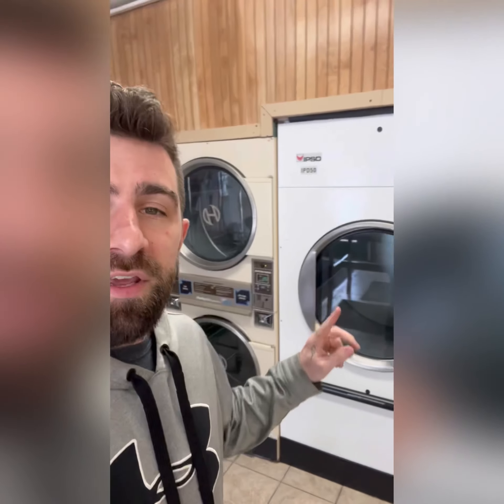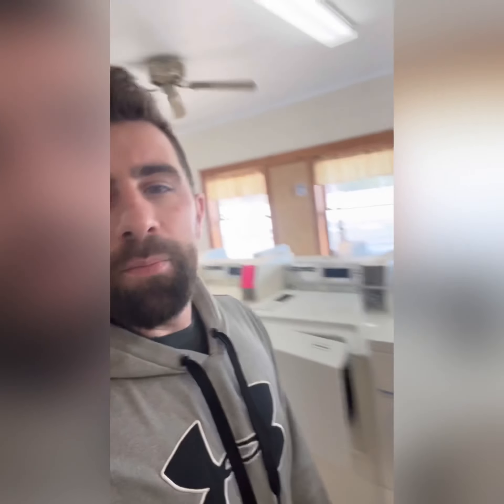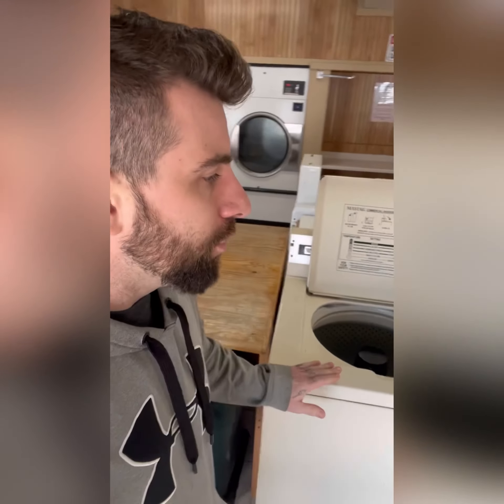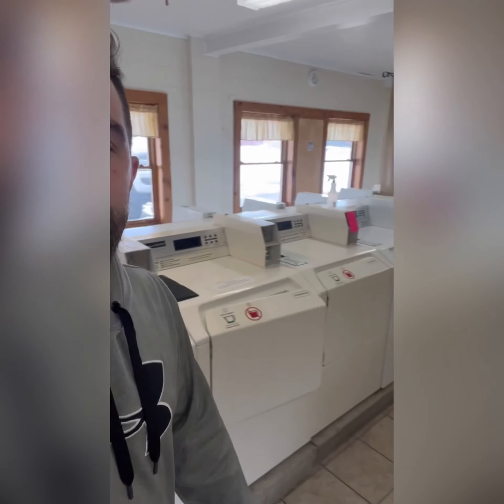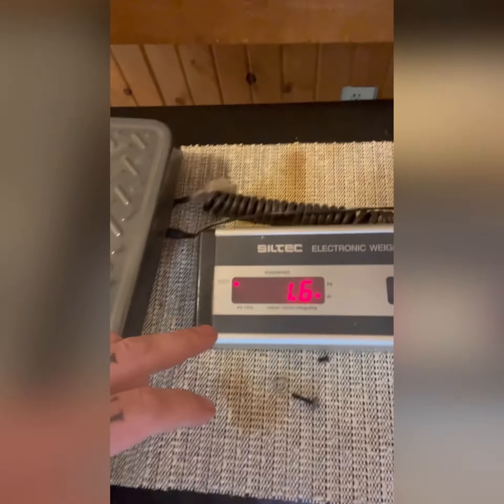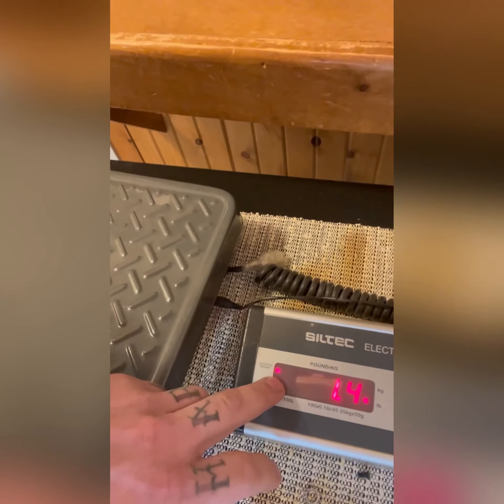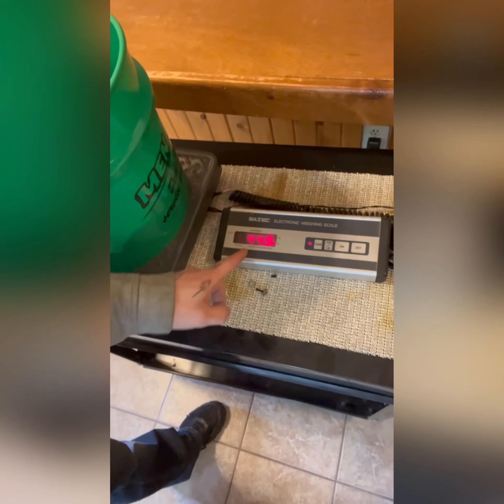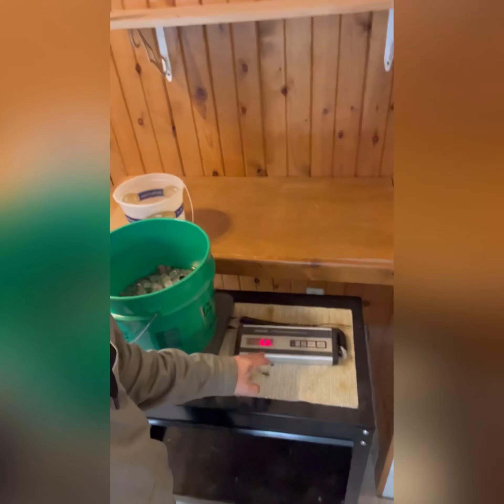Whats next at Wish Wash, Bone dry laundromat??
Although I’ve made plans in the past, those plans have been changing. And still now they’re changing. Things will be upgraded and new changes will be happening soon.

More details on what it really takes to operate this laundromat and totals for about 2 weeks of running machines in the middle of winter.

Trying to turn the laundromat into a profitable business.